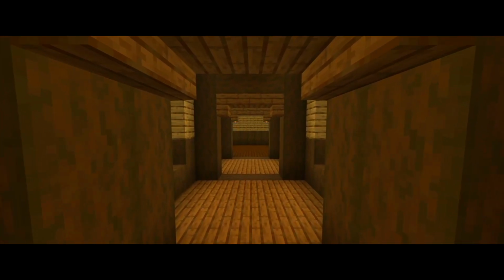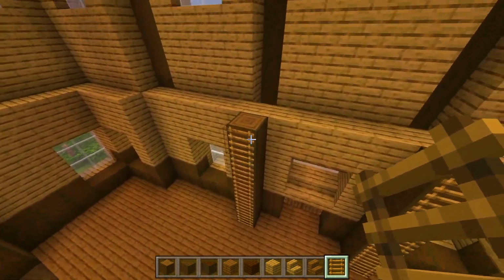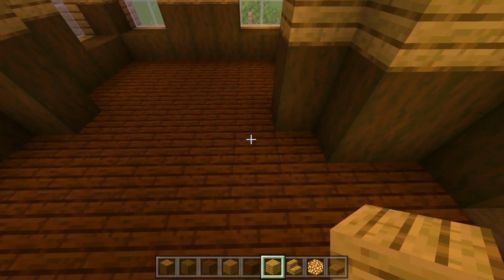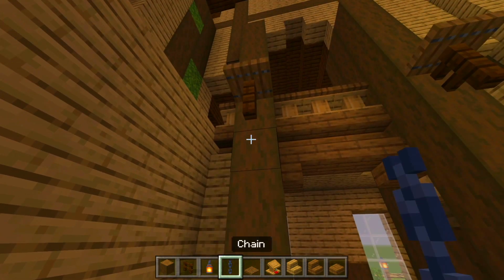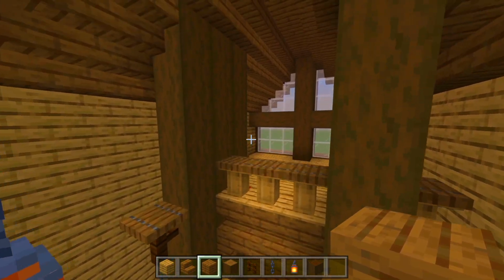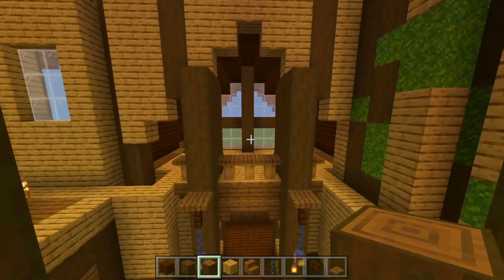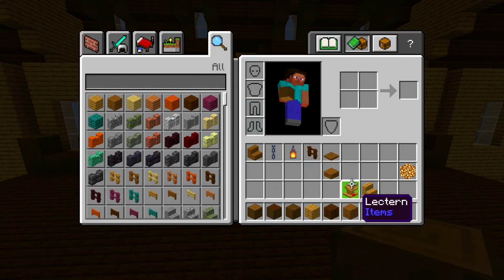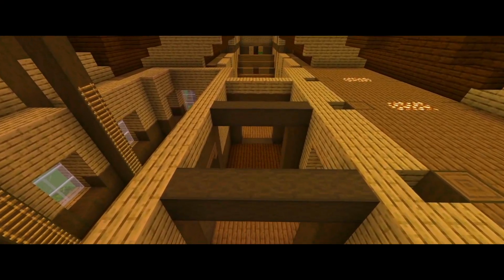Minecraft: How to Build a Wooden Mansion | PART 5 (Interior 2/3)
Here in part 5 for this step by step minecraft tutorial on how to build a wooden mansion, I will be showing you how to do the rest of the interior layout for the first floor of the house, as well as half the second floor.